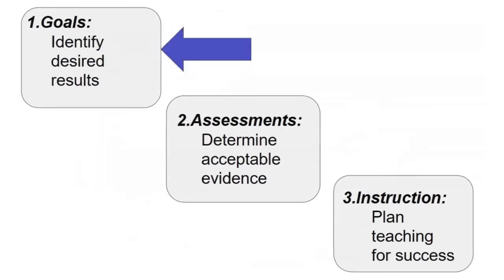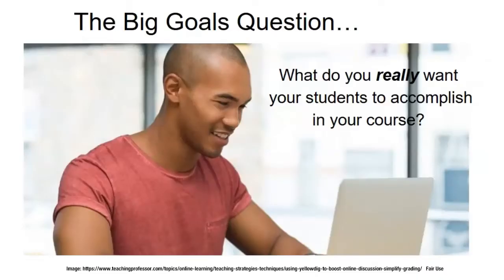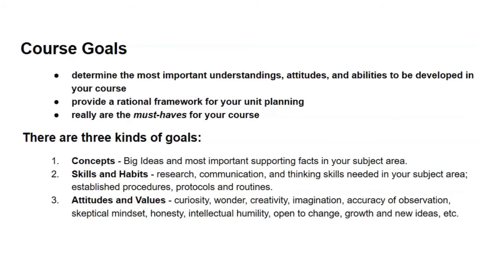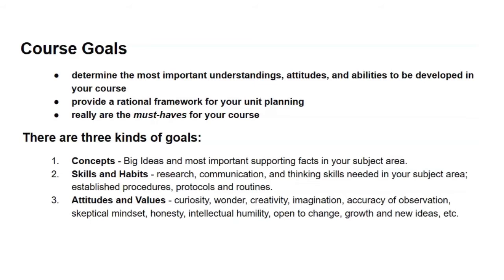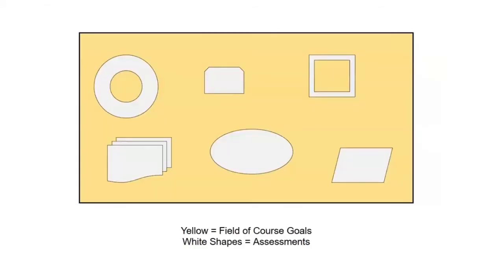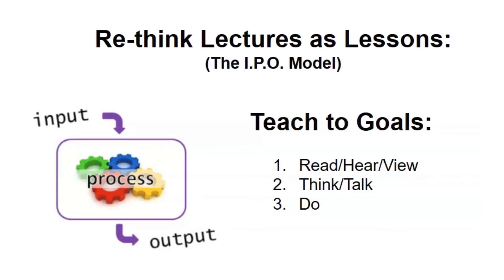Pedagogical Webinar - Planning Your Course: Backwards Design